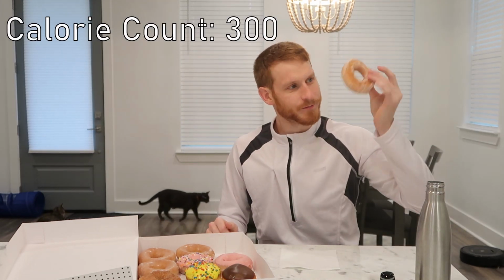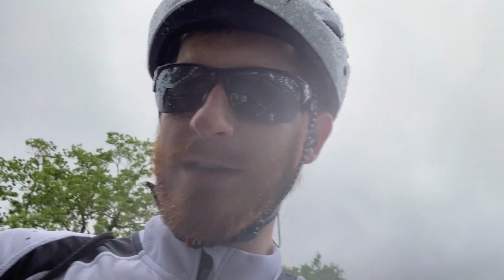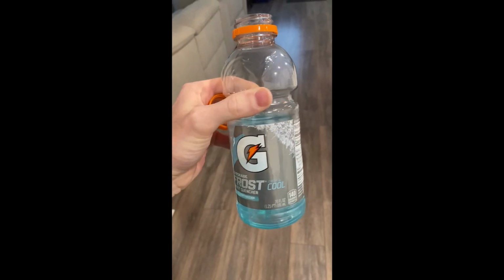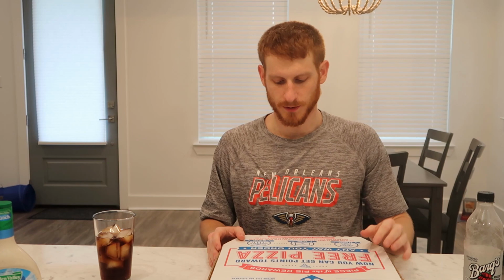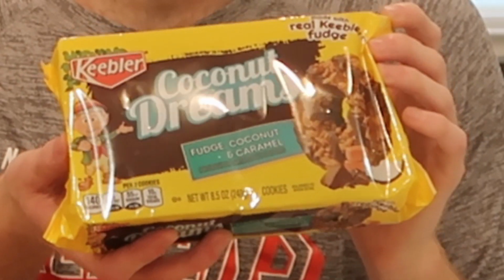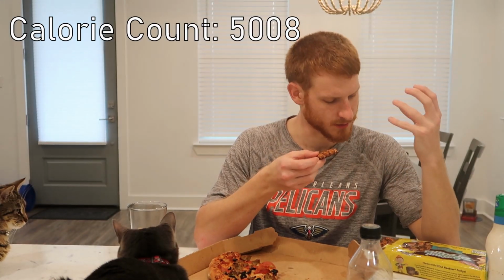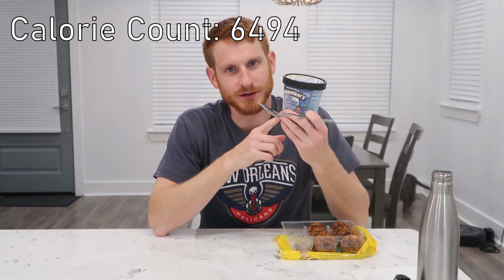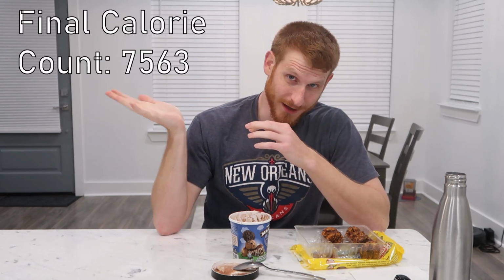10k Calorie Challenge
I did this strictly for fun in April 2021 after losing weight and reaching my goal. Do not recommend anyone trying this